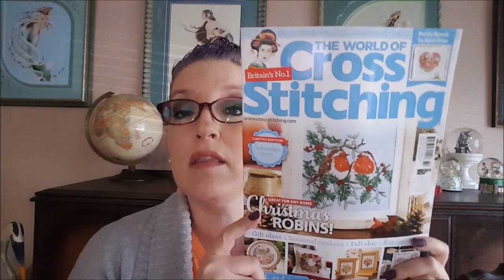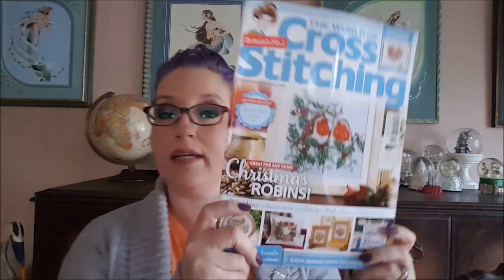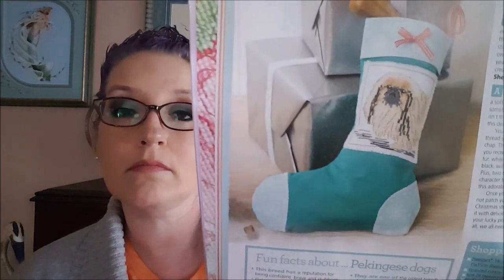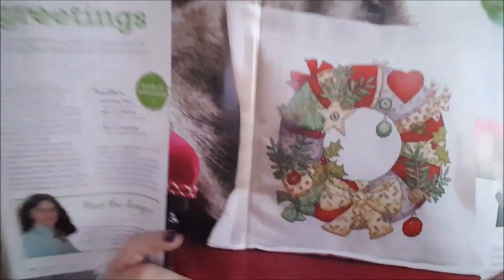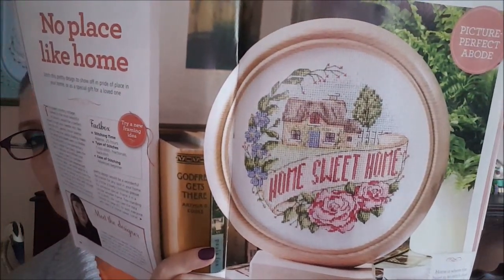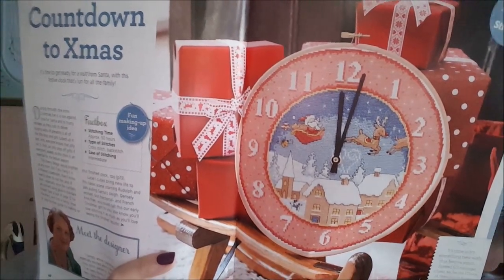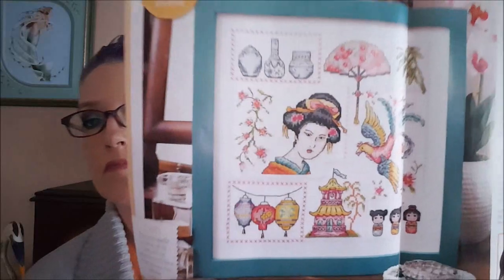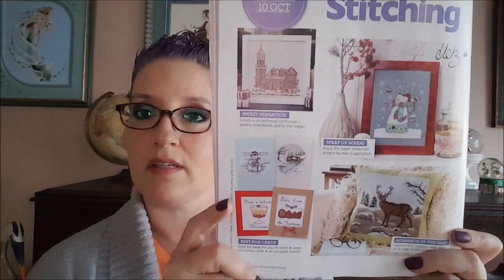Flosstube #135 World of Cross Stitching November 2017 flip thru!!!